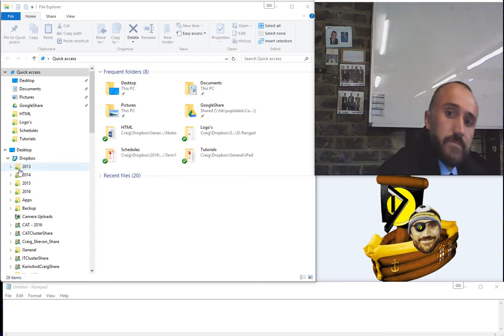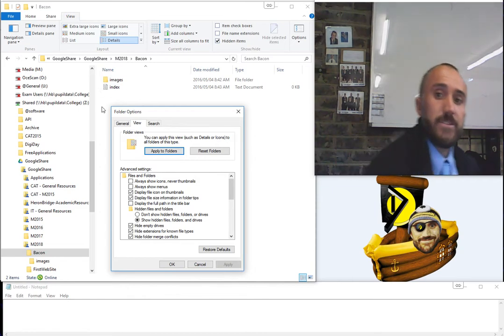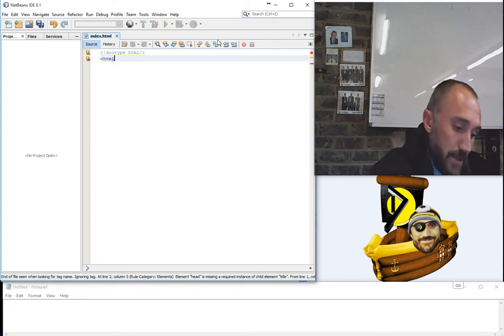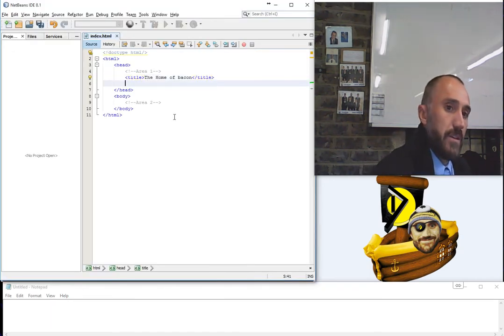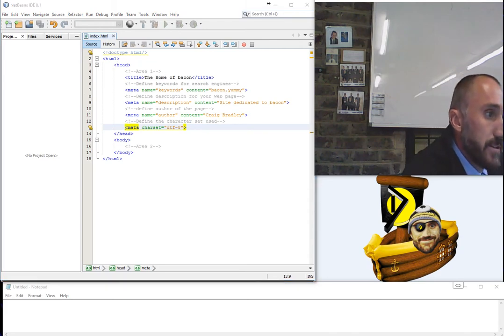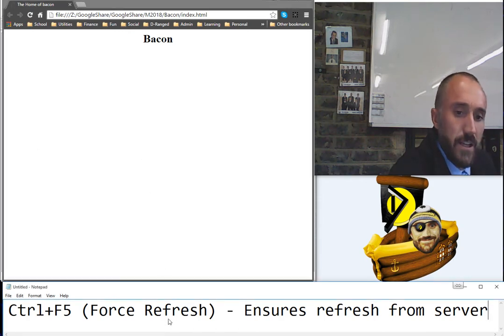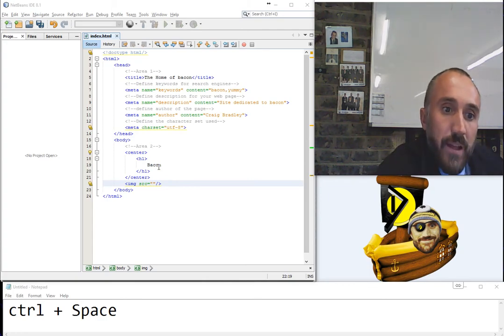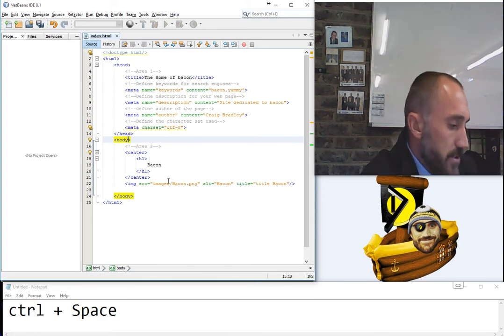HTML Step 2 Tags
Base construction of your web page and a few tags you can add and attributes. It goes through tags like the meta tags, table tags.